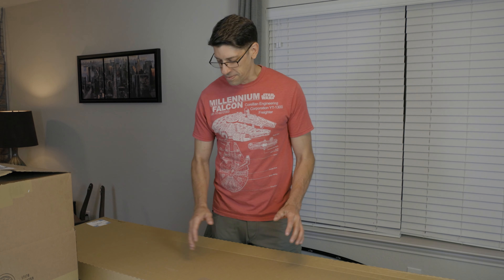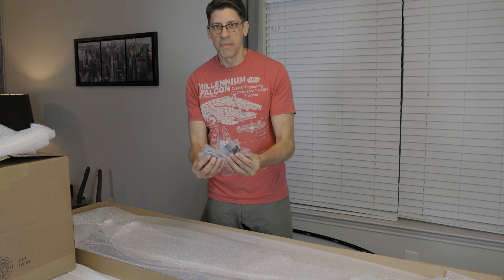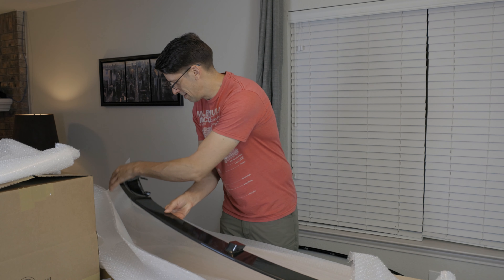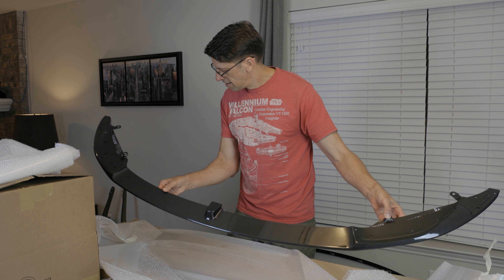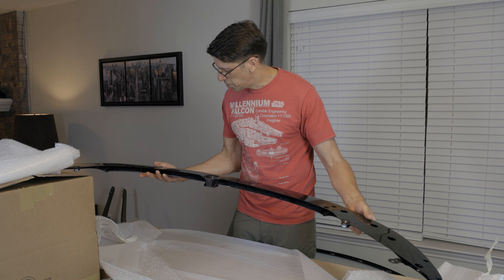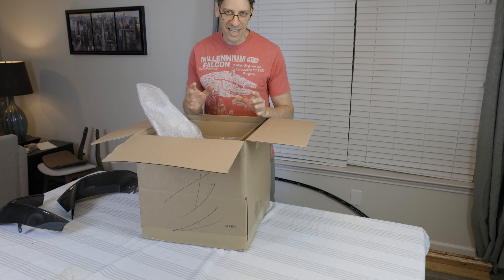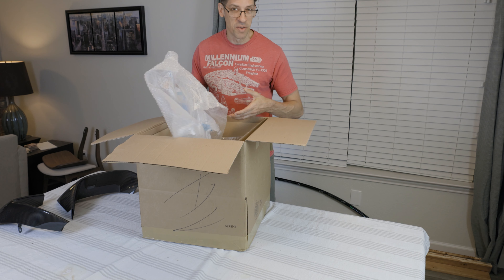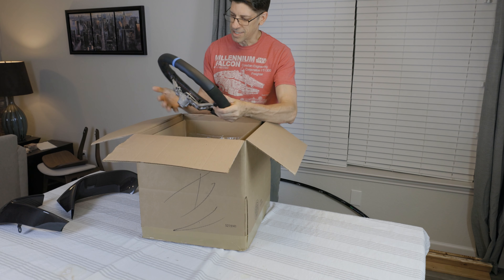UNBOXING NEW M PERFORMANCE CARBON FIBER PARTS FOR THE M3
Unboxing the new carbon fiber M Performance parts for the F80 M3